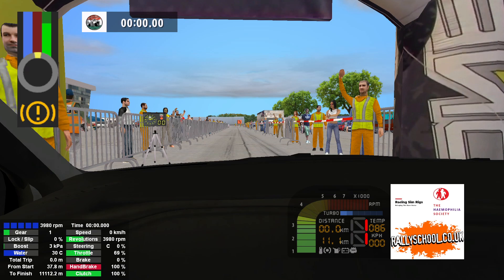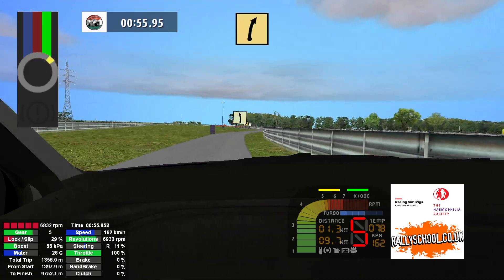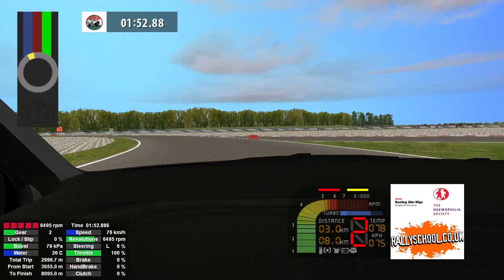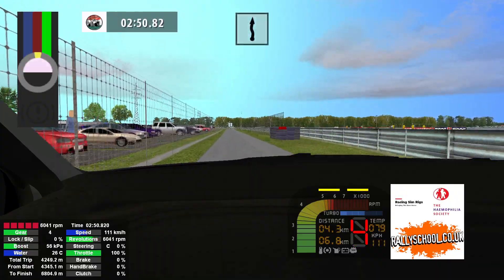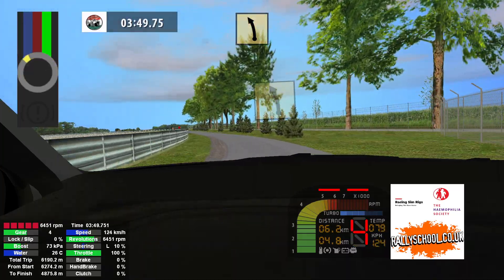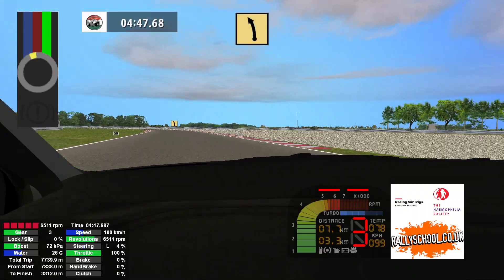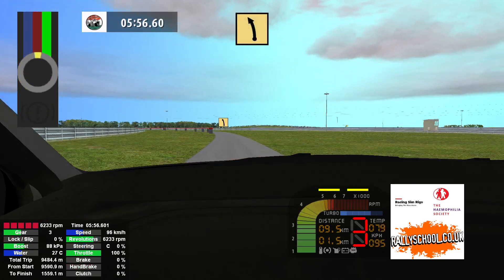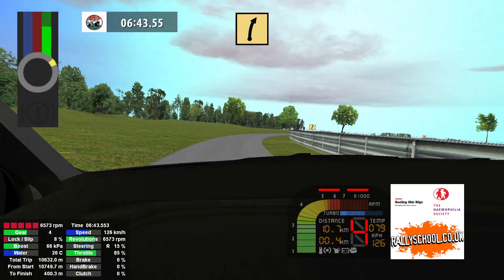RBR Maximum Attack Slovakiaring Polo R5!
Quick run through the Slovakia ring circuit stage on RBR in the Polo Gti R5 ! Hope you enjoy :)

My rig I race with is from Racing Sim Rigs UK !